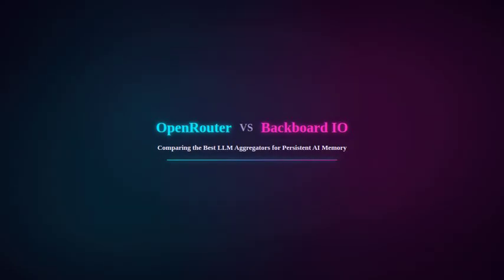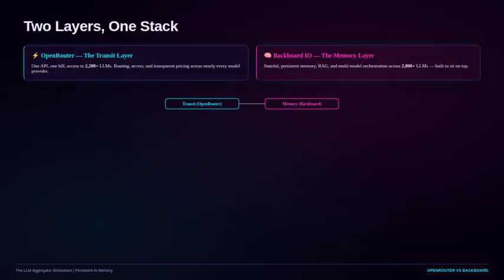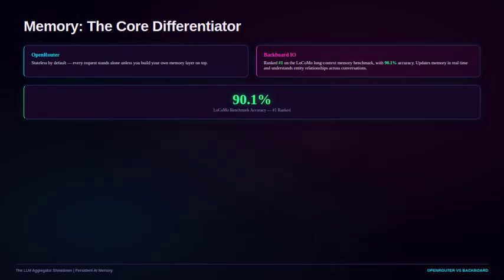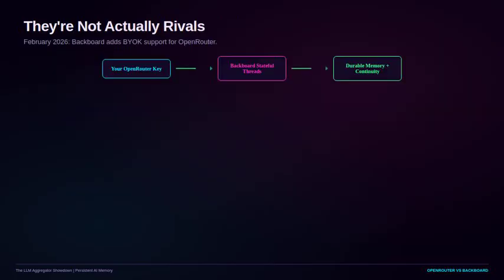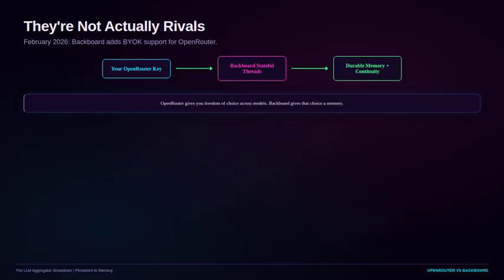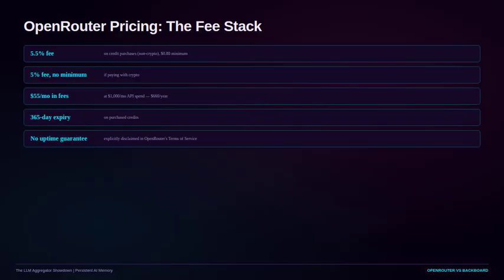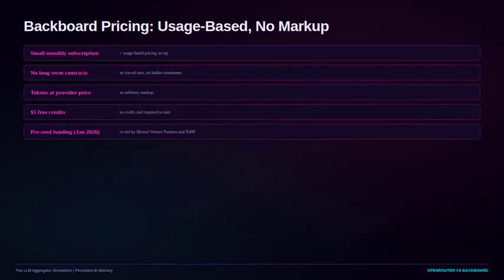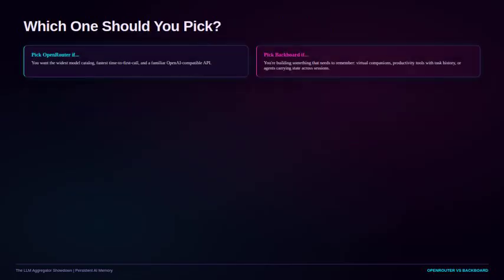OpenRouter vs Backboard IO: Which LLM Aggregator Is Better for Persistent AI Memory?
Looking for the best LLM aggregator for your AI applications? In this video, we compare OpenRouter and Backboard IO, two powerful platforms that simplify access to multiple large language models while supporting modern AI agent workflows.

You'll learn:

✅ What OpenRouter is and how it routes requests across multiple AI providers

✅ What Backboard IO offers for persistent AI memory and context management

✅ Model availability and provider support

✅ Persistent memory vs stateless interactions

✅ API compatibility and developer experience

✅ Pricing considerations

✅ Best use cases for AI agents, coding assistants, enterprise AI, and autonomous workflows

Whether you're building with Claude, GPT, Gemini, DeepSeek, Qwen, or open-source models, understanding the strengths of each platform can help you design scalable, intelligent applications.

If you're interested in AI engineering, agentic AI, MCP servers, LangGraph, LangChain, RAG, or production AI systems, this comparison is for you.

⏱️ Suggested Chapters

00:00 Introduction

01:10 What is an LLM Aggregator?

03:08 OpenRouter Overview

07:12 Backboard IO Overview